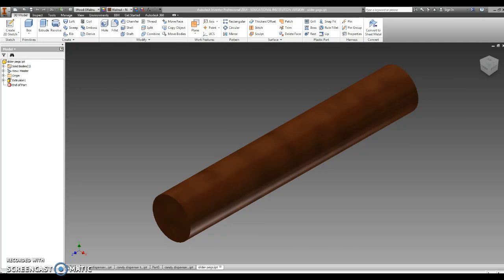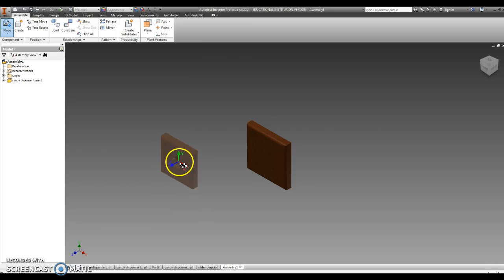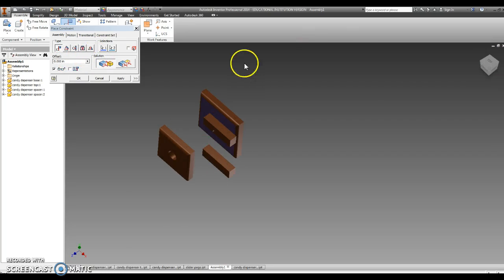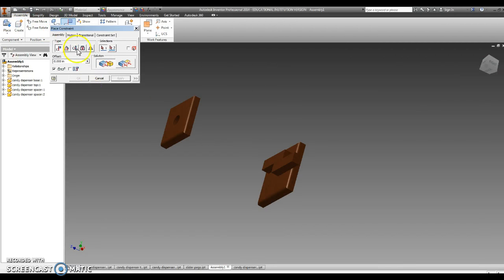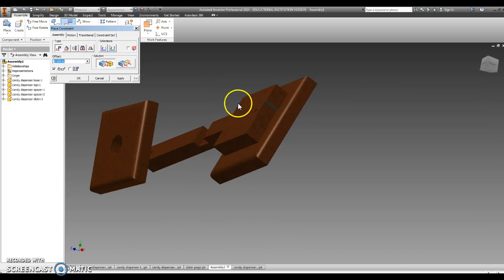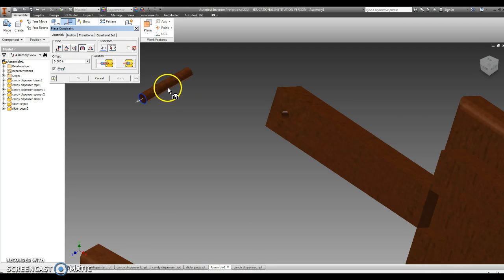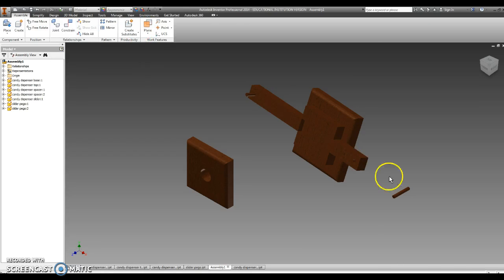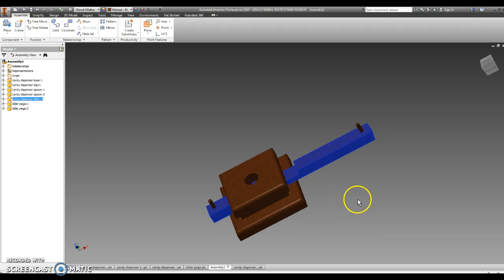candy dispenser assembly